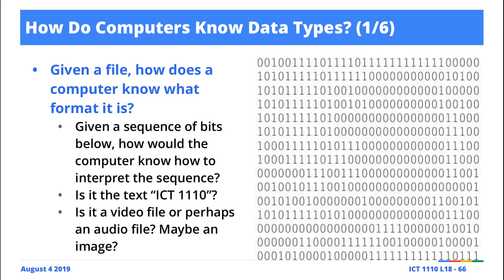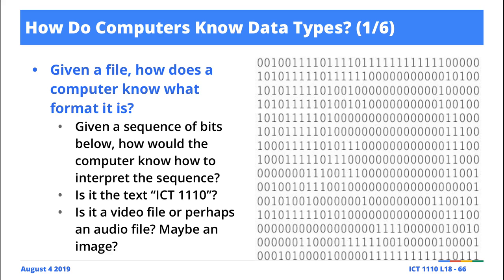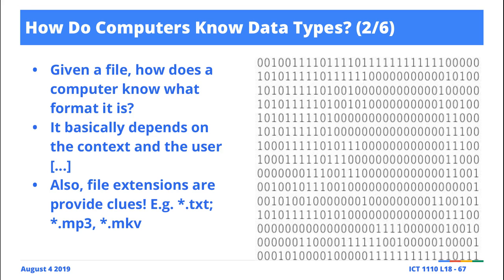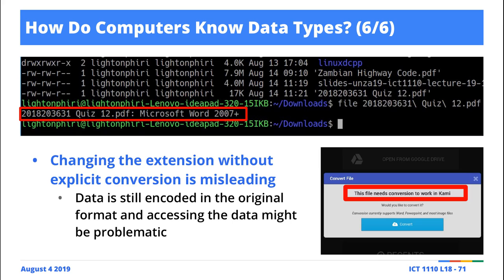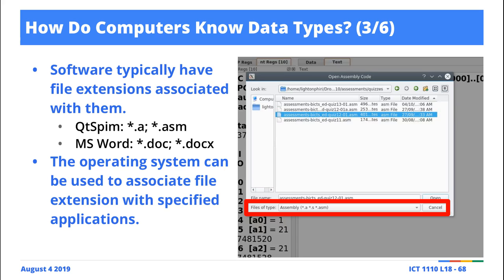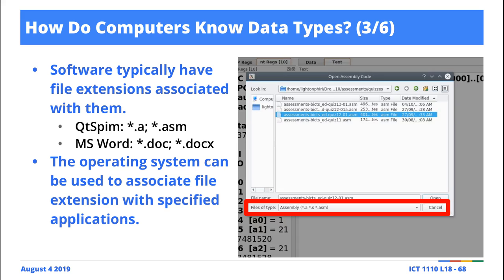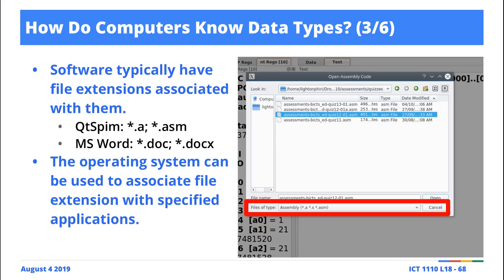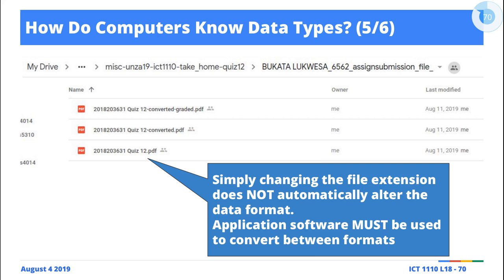[Excerpts] Data Encoding: How Do Computers Know Type of Encoded Data in Files?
In class outline on how computers figure out the type of encoded data in files